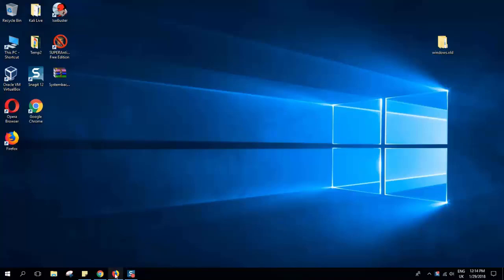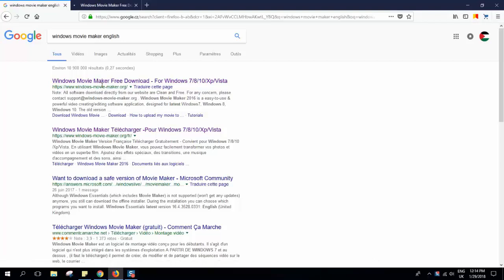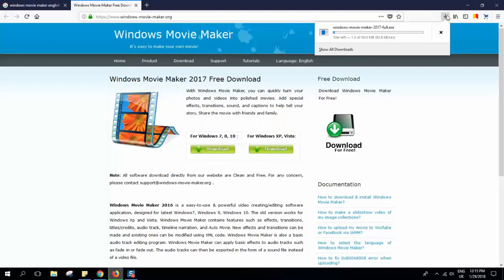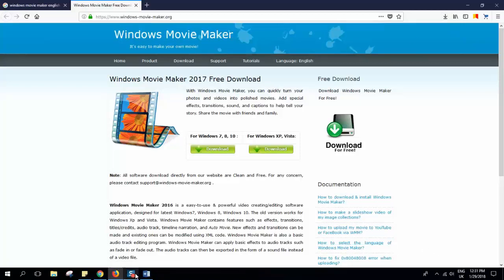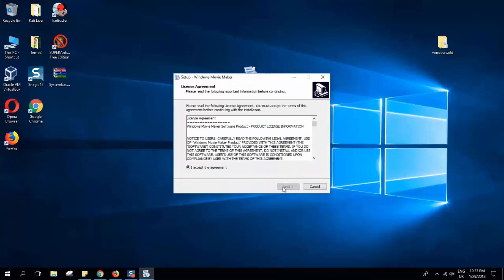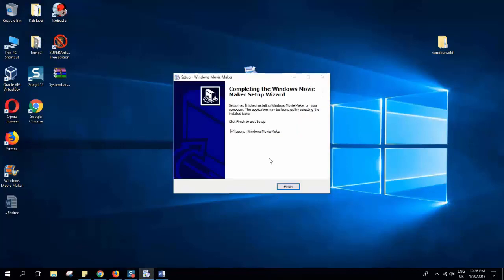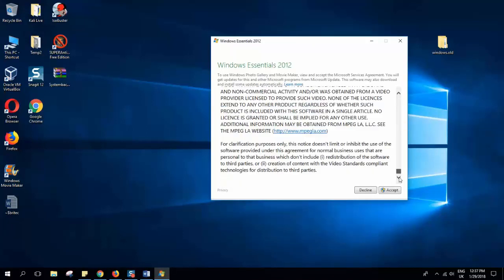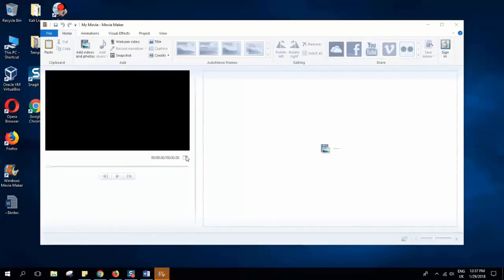Windows 10 - How to recover windows movie maker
In this video I will show you how you could install windows movie maker in windows 10 in less than 4 minutes